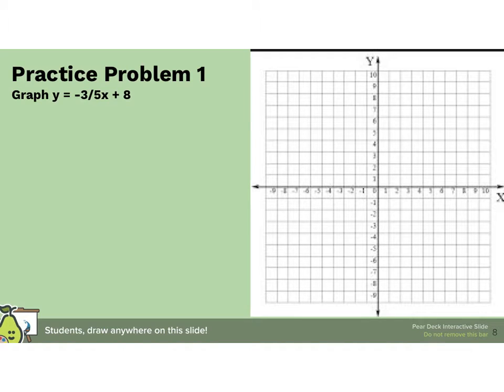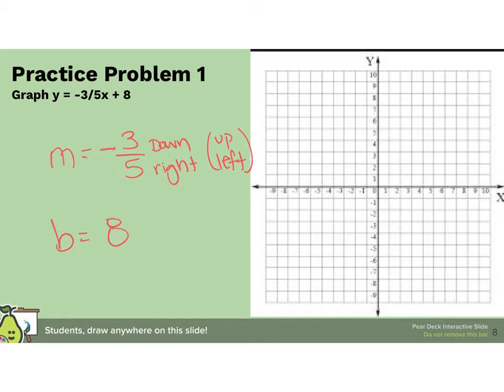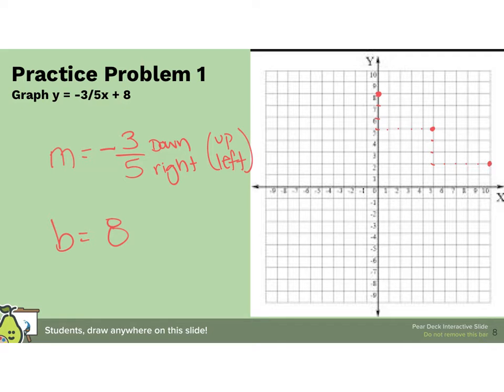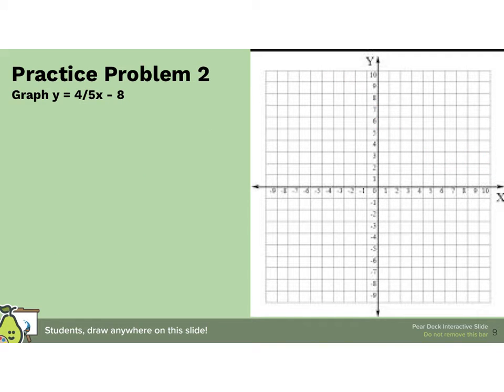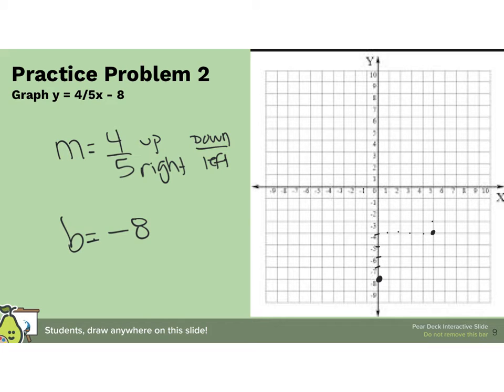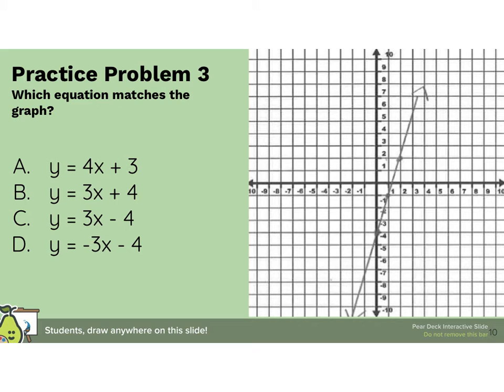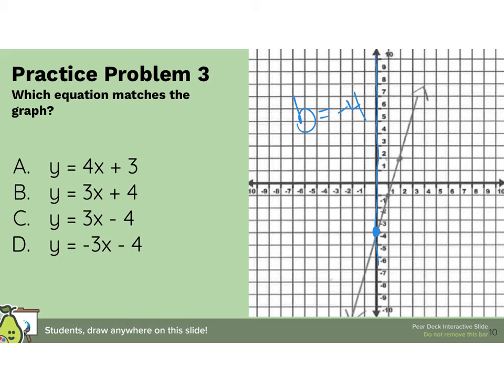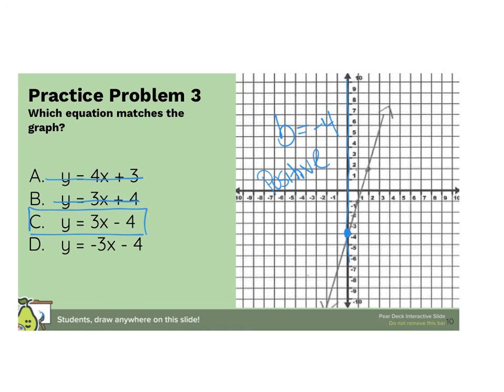New U3 Graphing with Slope Intercept Form pp1-3